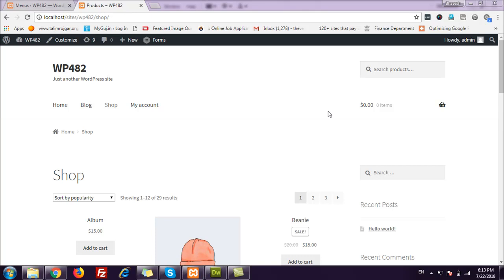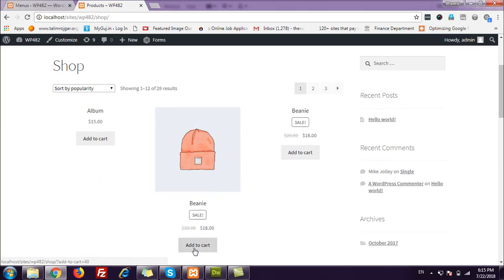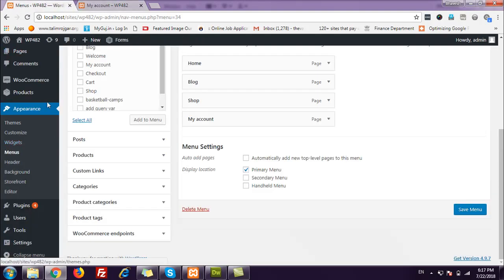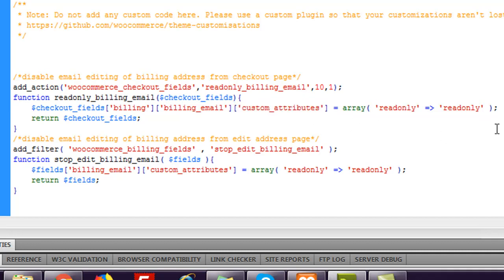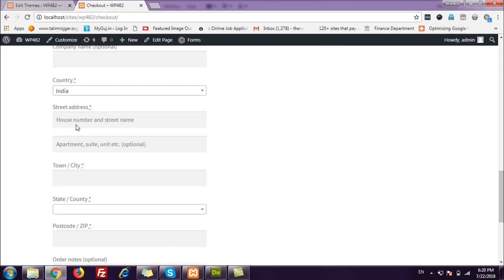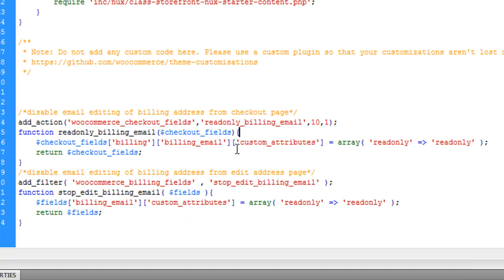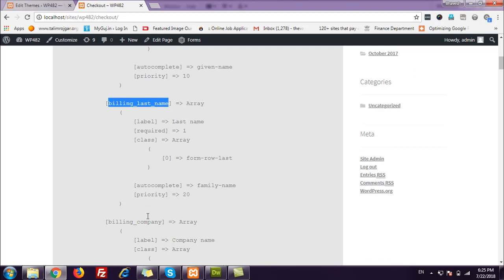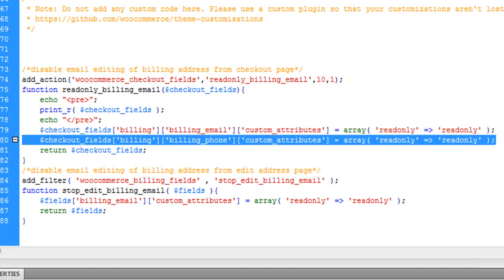WooCommerce: Make checkout fields & My Account address fields non Editable/Readonly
One of my client wanted to stop his user/buyer to change billing address from checkout page in wooCommerce.

In this video I have explained how we can achieve that and also how we can make any checkout page field readonly.